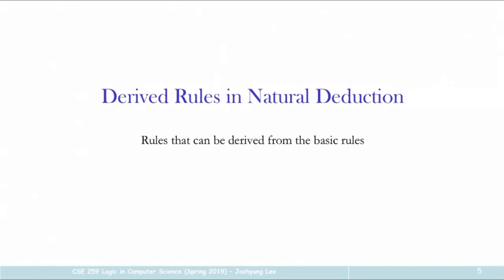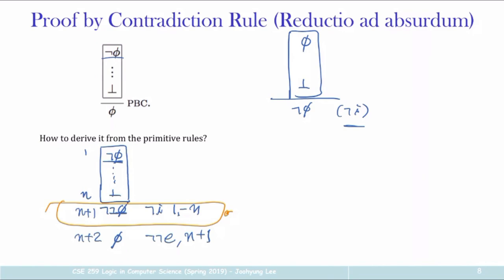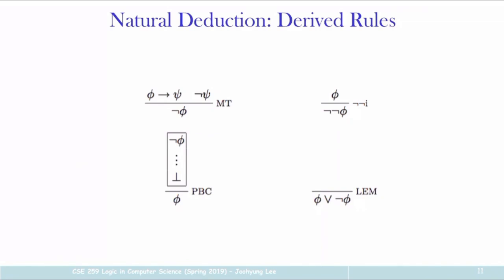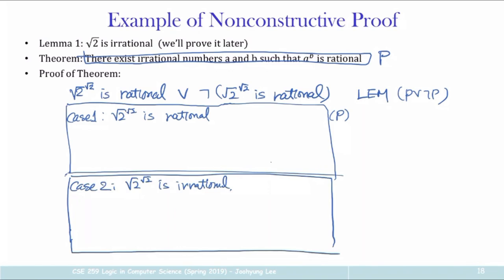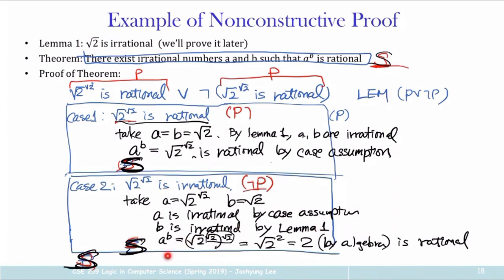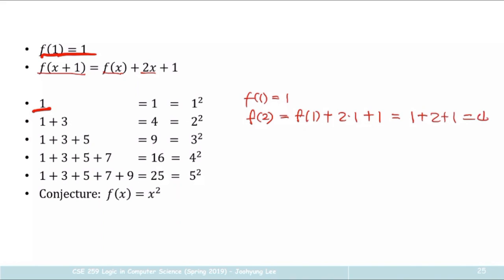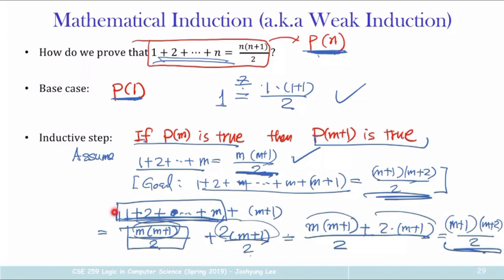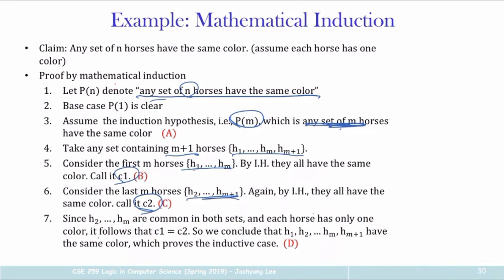Lecture 5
Derived rules in natural deduction
Constructive vs. Non-constructive proofs
Mathematical induction